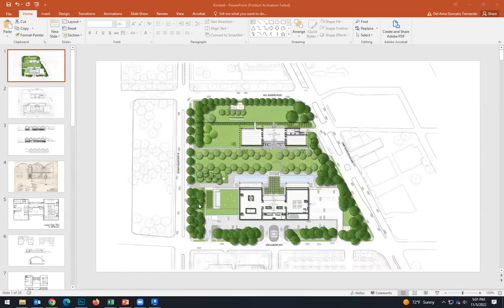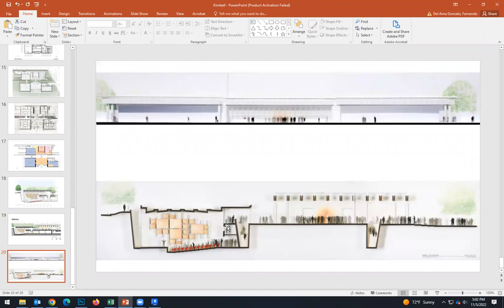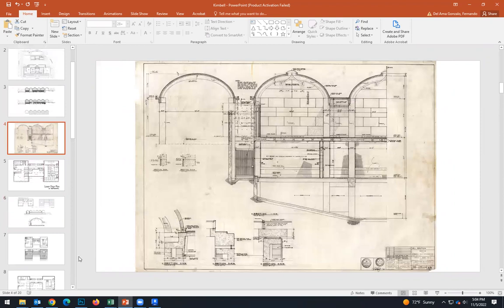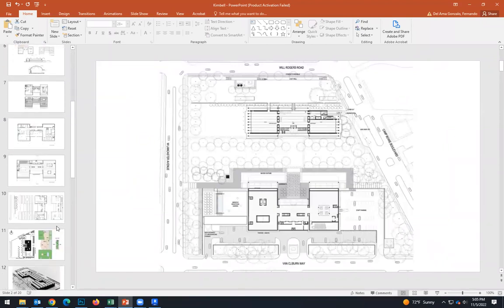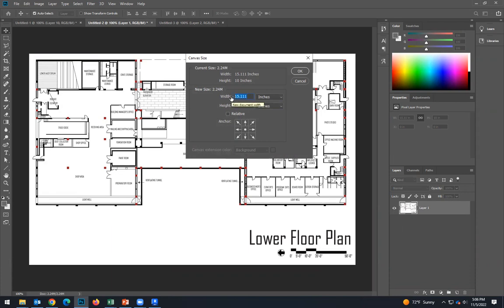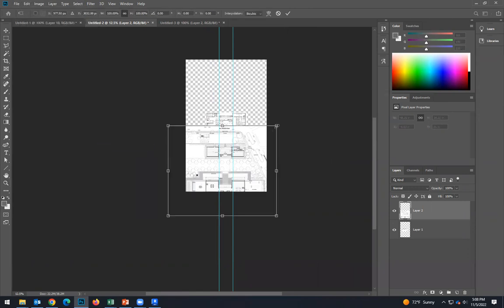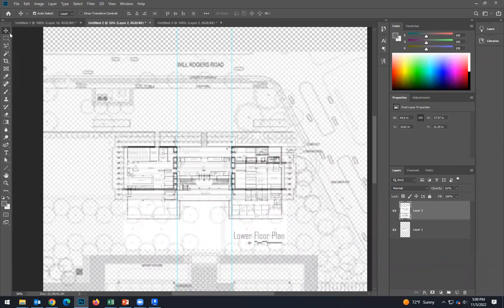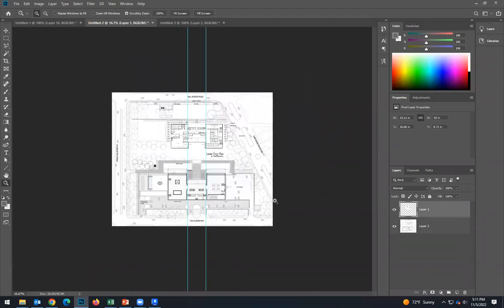Kimbell Museum Preparing the site plan